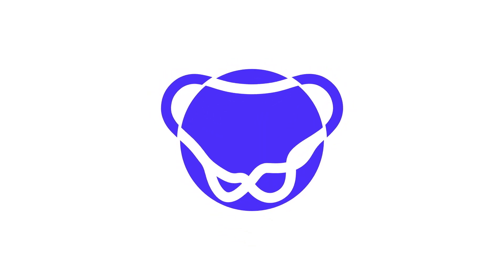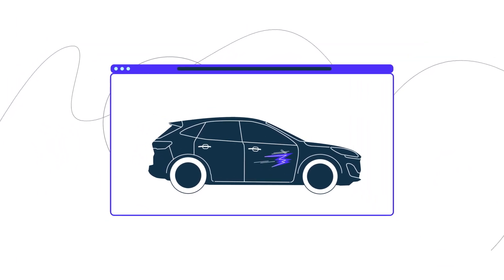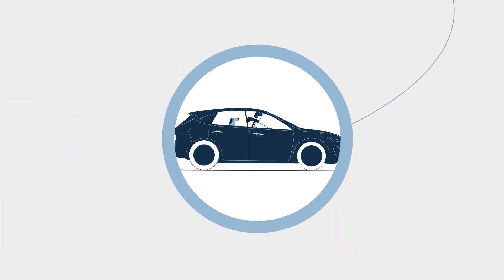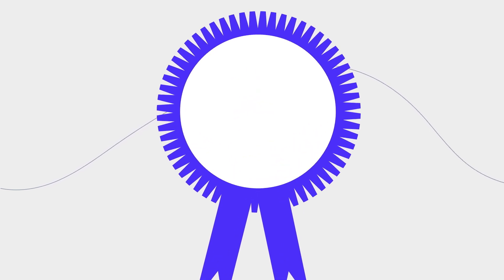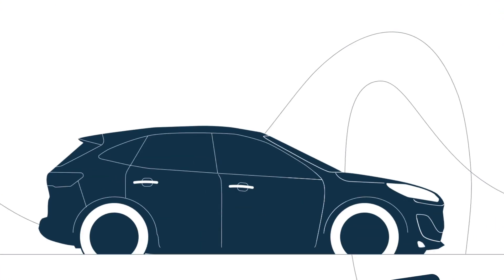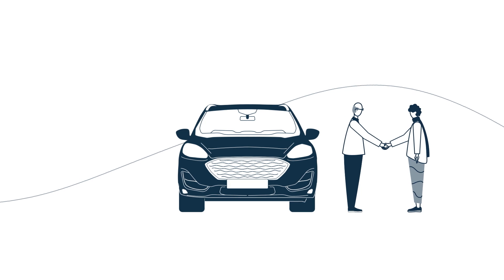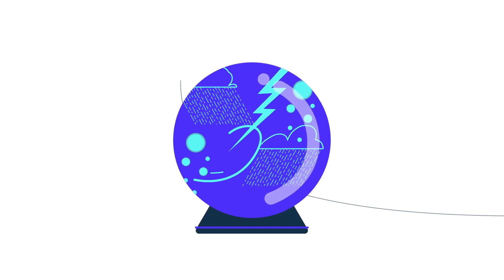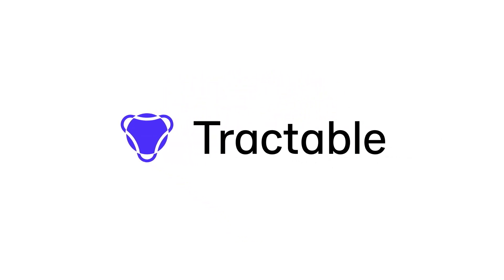Welcome to Tractable, applying AI for positive impact on industry, people and planet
Tractable’s Applied AI enables visual assessment of homes and cars. Relied on by the world’s automotive and home ecosystems, our Applied AI platform connects everyone involved in insurance, repairs, sales and assessments — enabling businesses to work more effectively, helping people through important events, and reducing unnecessary waste for the planet.